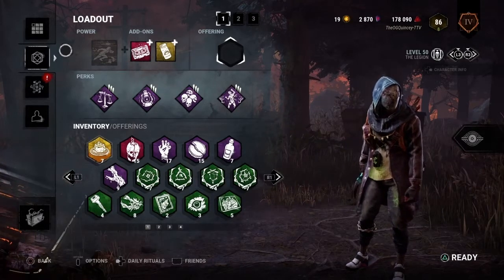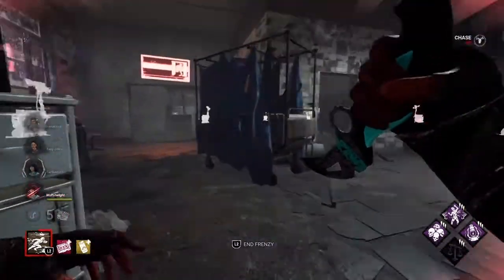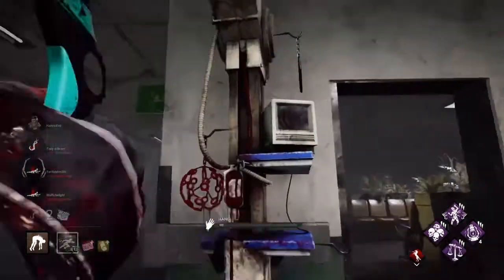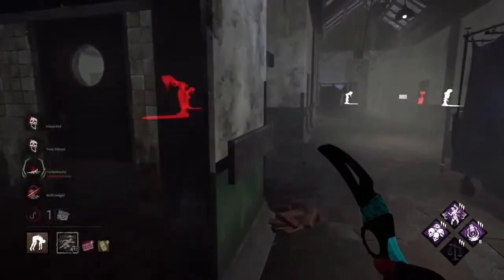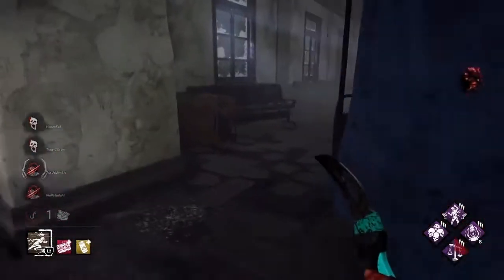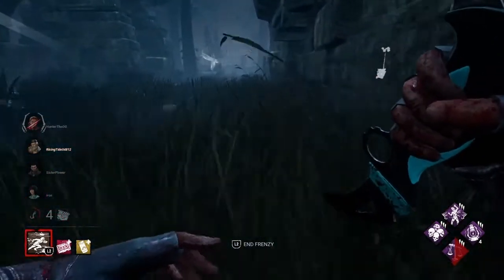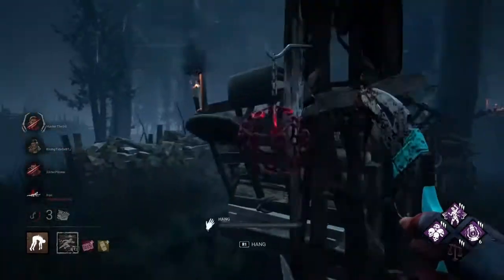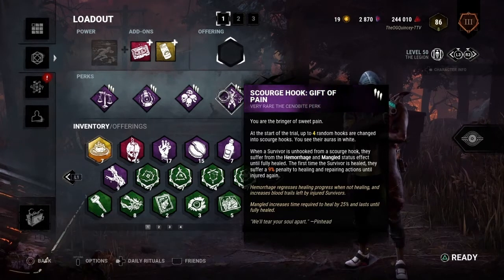Perk Build Series | Scourge Hook: Gift of Pain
Welcome back to another episode of the perk build series and today we are here with Scourge Hook: Gift of Pain! please like the video if you enjoyed and we are 2/3s thru Pinheads Perks!